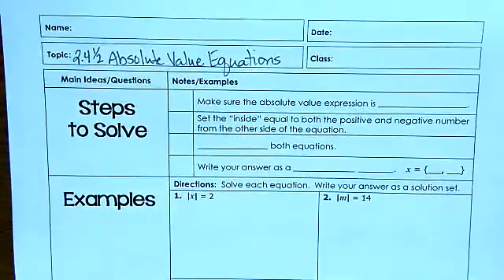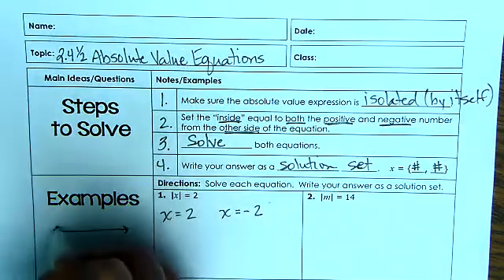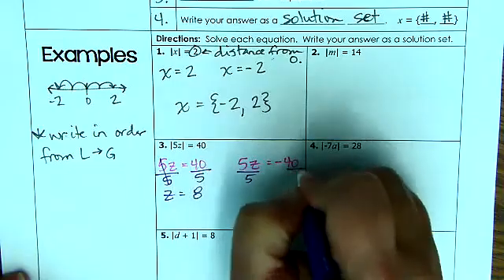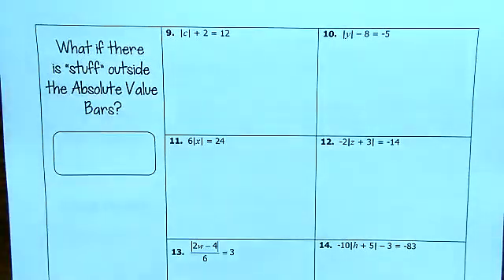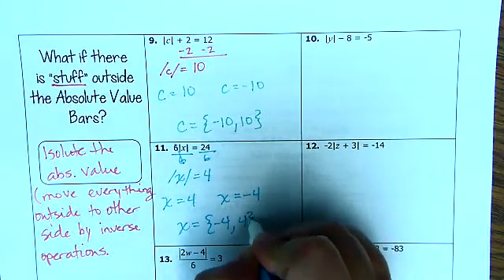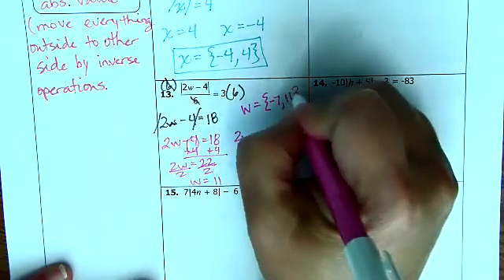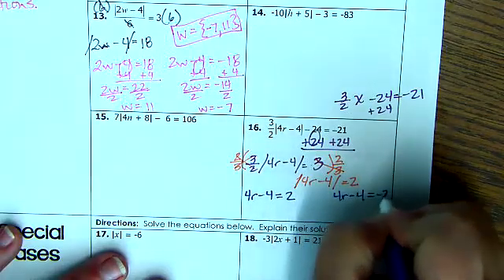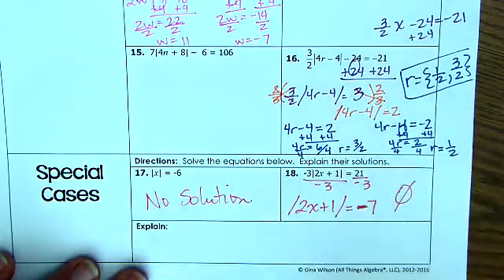2 4 1 2 Lesson Video Abcolute Value Equations